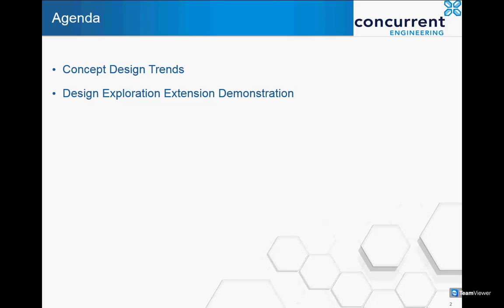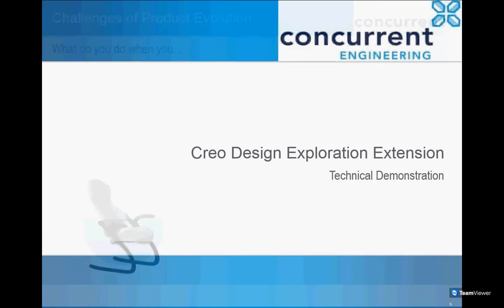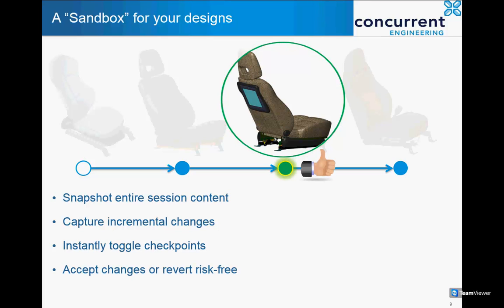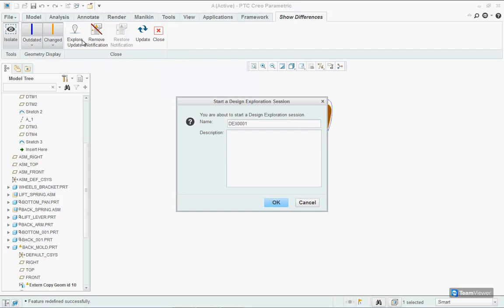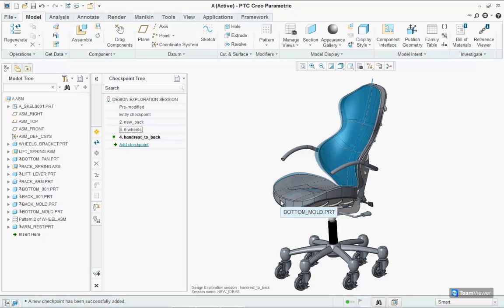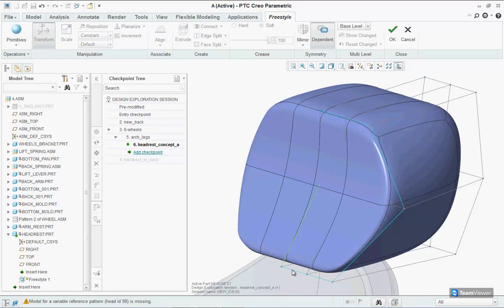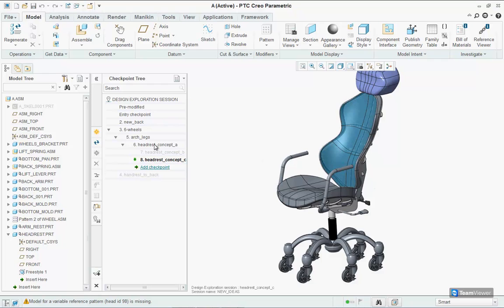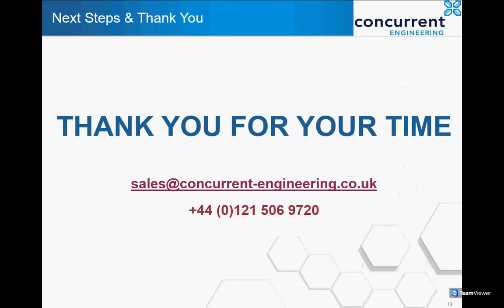Creo Design Exploration Extension (Creo DEX) - Reducing Time to Market for New Products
The Creo Design Exploration Extension (DEX) allows users to quickly and easily evaluate multiple design options. It helps to support an evolutionary concept design process, which streamlines the workflow from weeks to days.